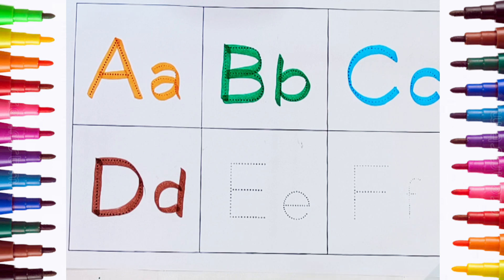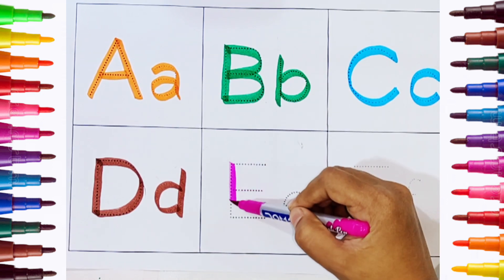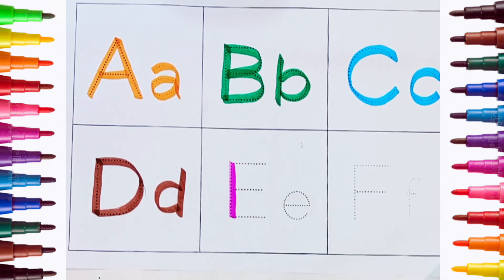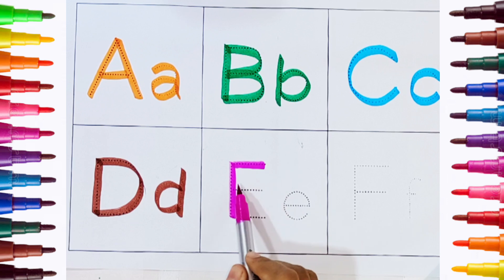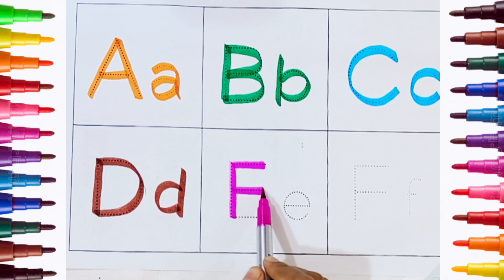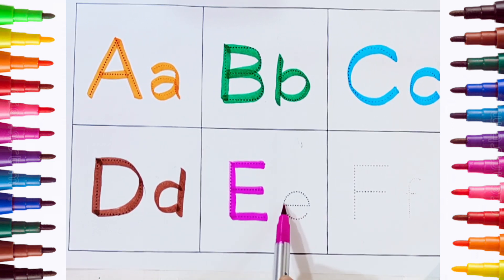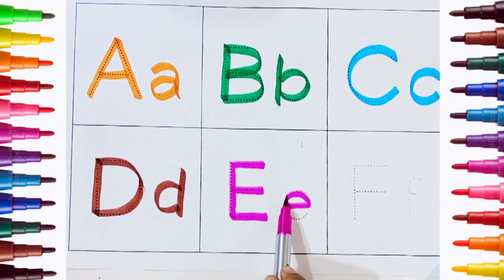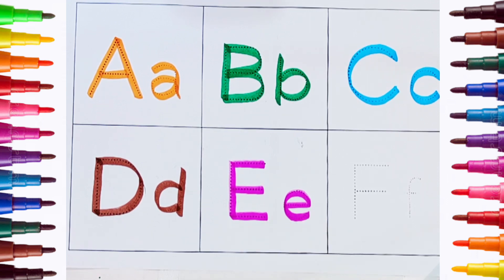a for apple b for ball I abcd learning I abcd rhymes I alphabets I coloring I kids learning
Your query

nursery rhymes
abc song
number song
number counting
small letters
capital letters
color song song
kids learning
alphabets
abc new
abcd
abcd song
abcd video
apple
ball
cat
elephant
english alphabets
chhotu tv
alphabets
abc song
chuchu tv
abcd rhymes
abcd
one two three
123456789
abc song
k for kite
one two
count 100
counting video
crab song
i abcd
Numbers songs for kids
123456
a b c d e f g h i j k l m n o p q s v w x y z
abcdefghijklmnopqrstuvwxyz 12345
g
letter m
numeros del 1 al 100
portuguese alphabet
strawberry
yellow ball
1 to 100 numbers
10 i
1234 abc
1234 writing
12345
1 to 100
5 number
abc 100
abc song chu chu tv 123
abcd 123
abcd a b c d e f
abcd id
abcd lekha
abcd song
abcd writing
abcde
abcd and one two threes
alphabet
alphabet for kids
alphabet number
apple b
apple ball cat dog elephant
ball number
c for cat
chu chu tv number song
count to 100 abc
counting
elephant song
flower song for kids
h for hen
harsha c
kids education
kids learning
kite
learn numbers
m for mango
manoj dey
manzana en ingles
number
numeros 1 al 100
pineapple
poem
read song
santa claus
santa claus song
strawberry rhymes
yak
एबीसीडी वन टू थ्री